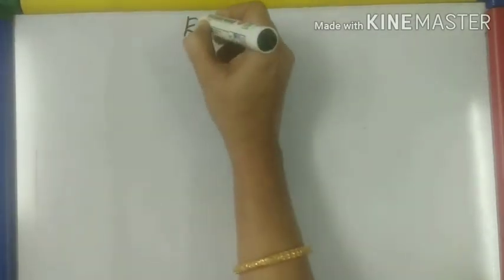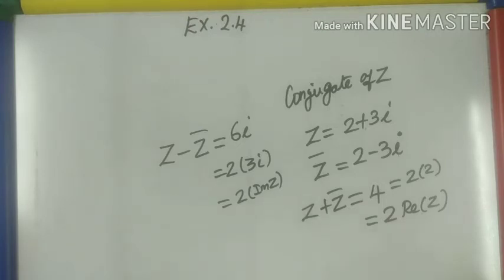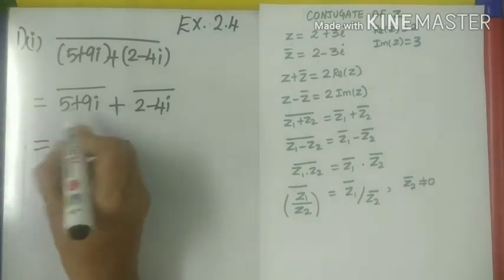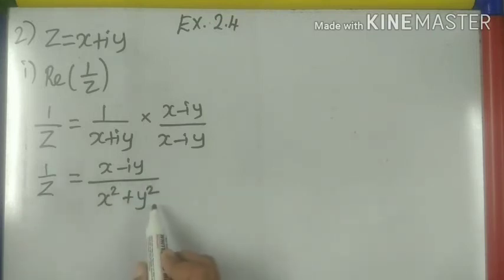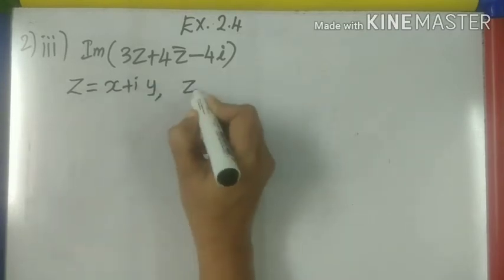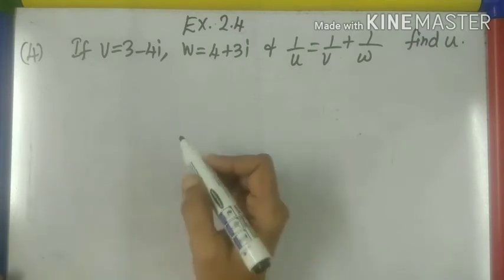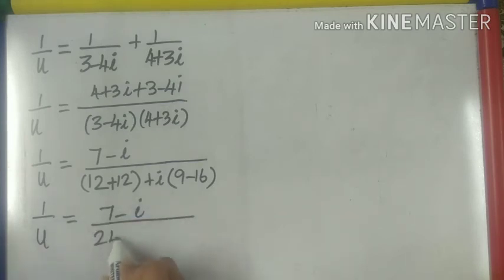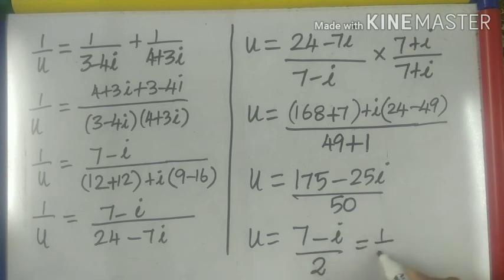Class 12 | Ex2.4-1,2 | MP37 |Maths | Complex Numbers | Conjugate of z